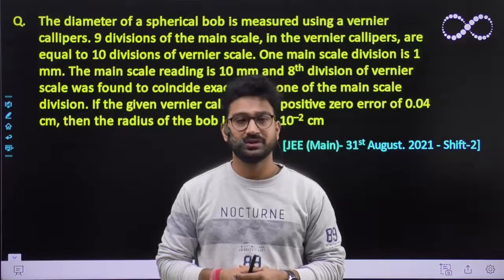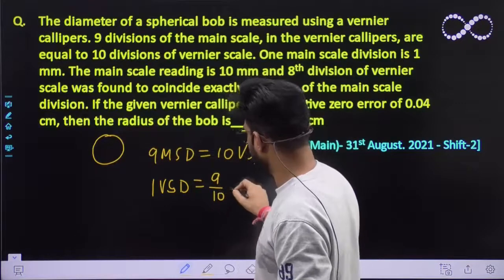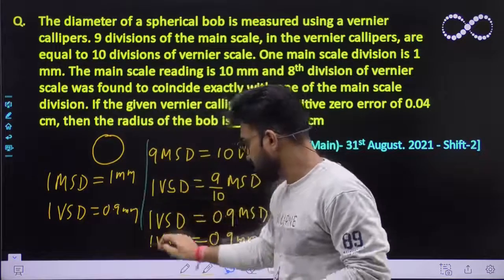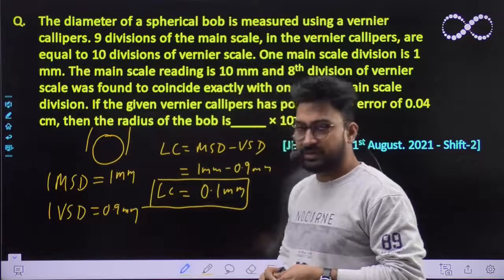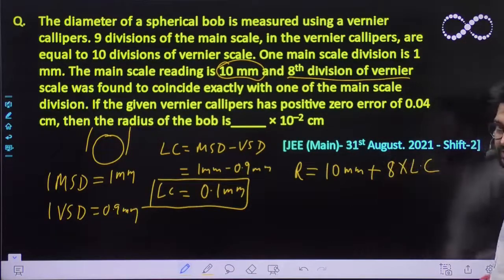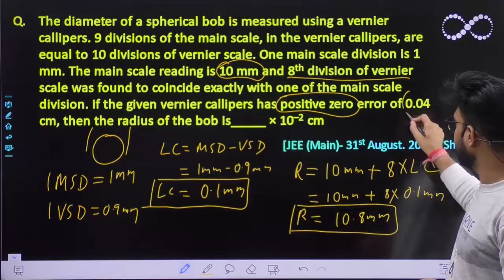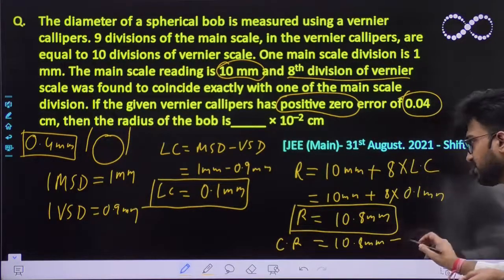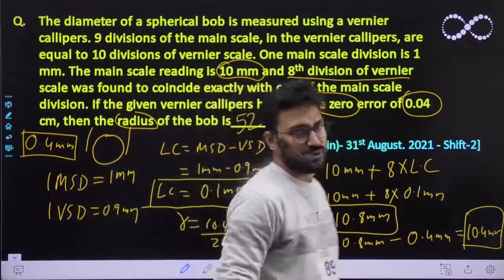The diameter of a spherical bob is measured using a vernier callipers: Vernier callipers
The diameter of a spherical bob is measured using a vernier callipers. 9 divisions of the main scale, in the vernier callipers, are equal to 10 divisions of vernier scale. One main scale division is 1 mm. The main scale reading is 10 mm and 8th division of vernier scale was found to coincide exactly with one of the main scale division. If the given vernier callipers has positive zero error of 0.04 cm, then the radius of the bob is_____ × 10–2 cm